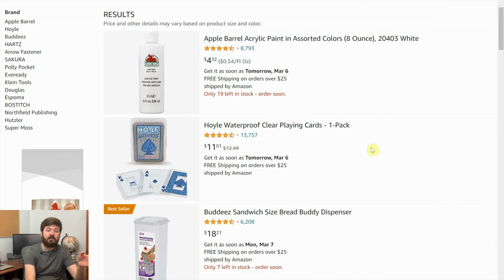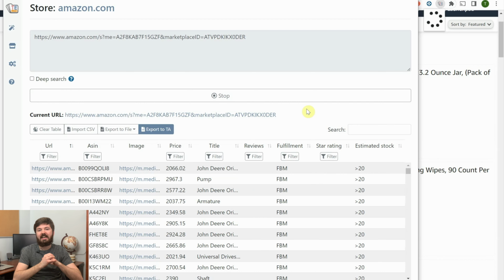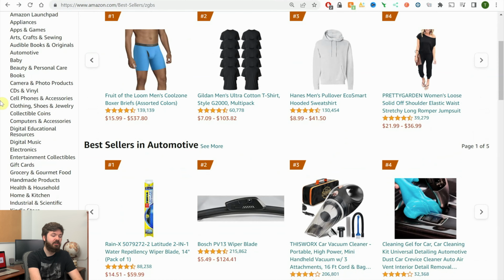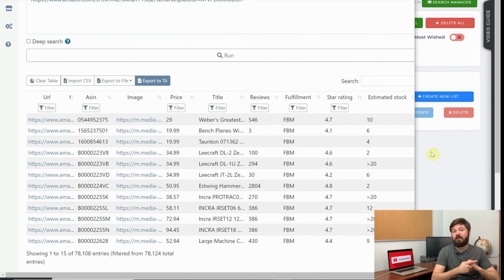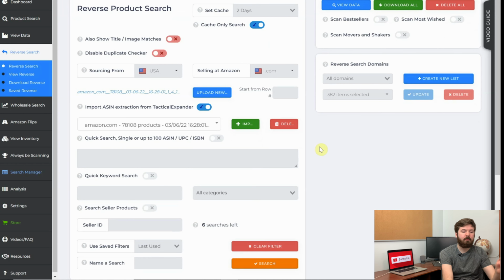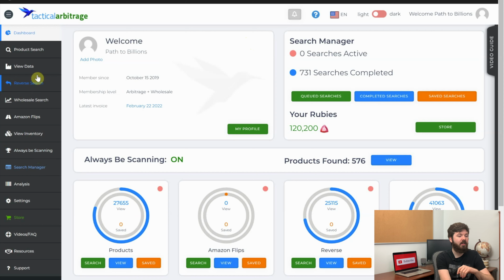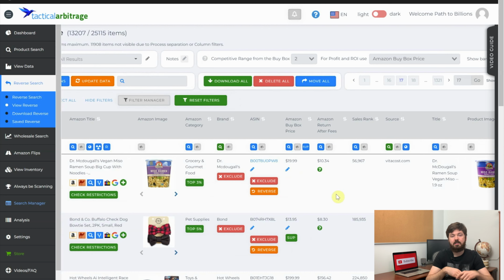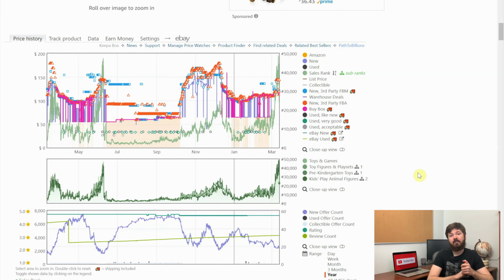The Ultimate Online Arbitrage - Tactical Arbitrage and Tactical Expander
Tactical Arbitrage and Tactical Expander make the best combo for online arbitrage, allowing you to search thousands of potential products.

Tactical Expander Lite is the new version of Storefront Stalker Pro and it is a very nice improvement from my initial reaction. This extension lets you scan thousands of products from your potential competitors or from Amazon itself. All you have to do is find a seller with thousands of products, click the Tactical Expander button, and download a list of products.

From there you can take the list and use the reverse search feature on Tactical Arbitrage to search hundred of online stores to find profitable products. You will want to filter down all the results you get so you can focus on the best products. This process can be a great way to improve your online arbitrage business.

Bubble wrap
Bubble bags
Poly bags
Goo Gone
30 Up Labels
Label Roll
Shipping Labels
Label Printer

The software, subscriptions, and services I use:

Tactical Arbitrage (Use code PathToBillions for a free 10-day trial)

Thanks for making it to the end.